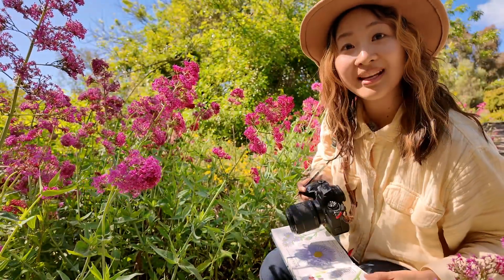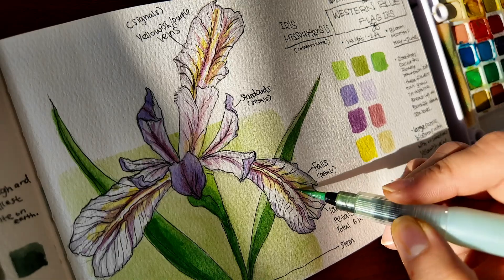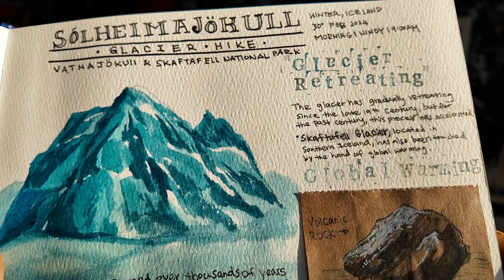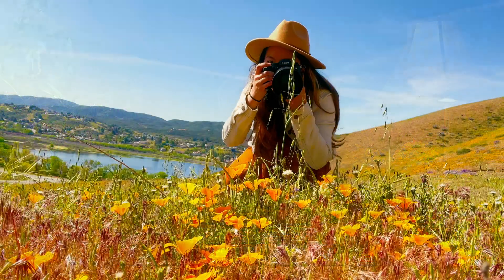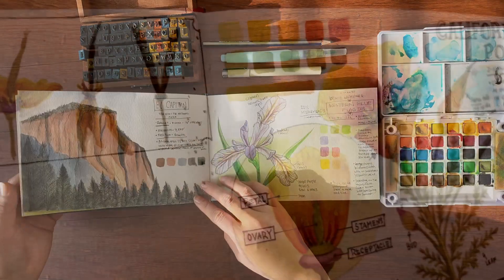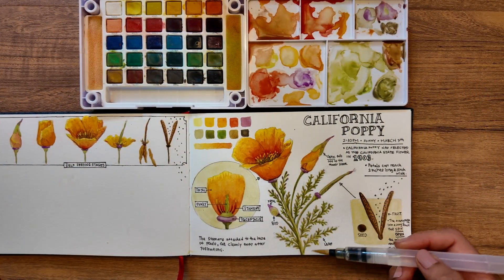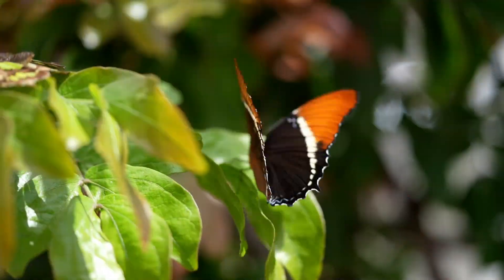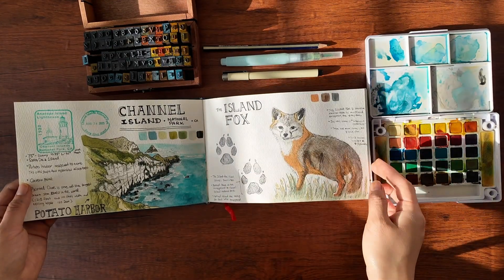Nature Journaling Class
Join me at my new class "Nature Journaling: Drawing from Observation Using Watercolors".

Let's go to the outdoors to learn from nature and create a Nature Journal together!

Timestamps:
0:00 Welcome Nature Lovers
0:15 Why Nature Journaling can help our environment
0:25 Introduction
0:44 "Nature Journal" Class Description
1:15 Class Project Description
1:45 See you in class